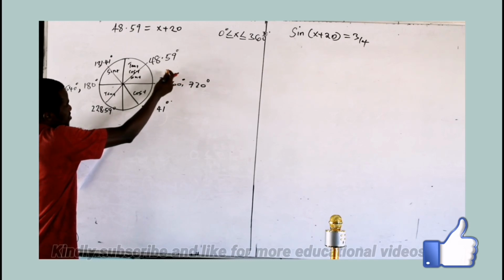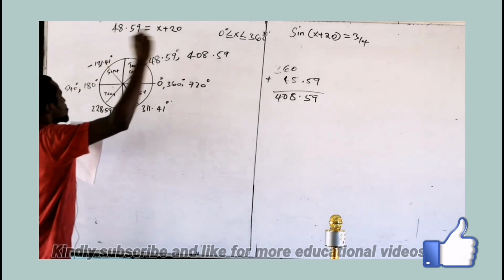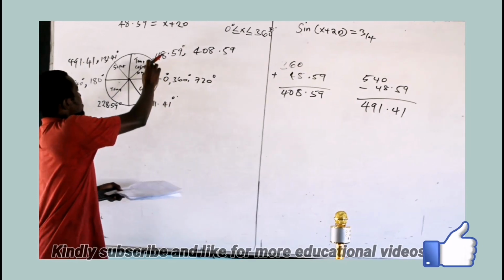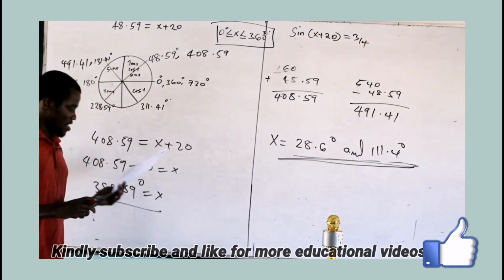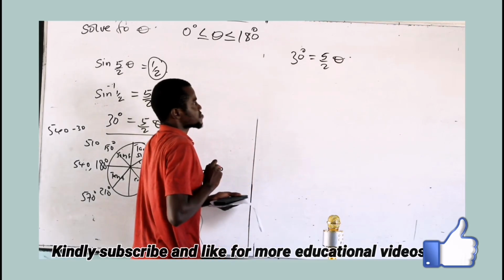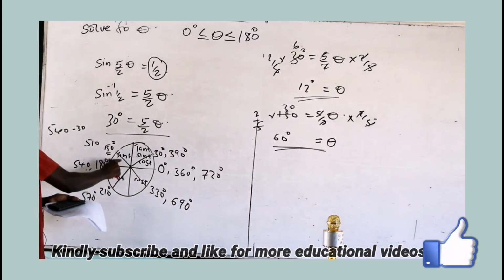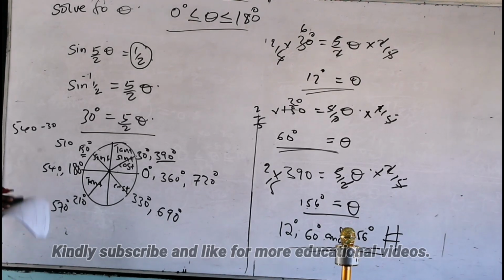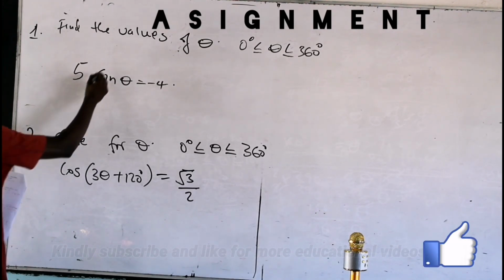Moi Kadzonzo Girls Secondary School -Mathematics_Trigonometry II Part two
This is a KCSE MATHEMATICS REVISION GUIDE that references TRIGONOMETRY II.
It outlines a step by step solution to help students understand how to obtain the right answer.